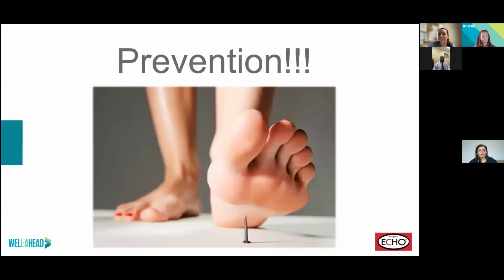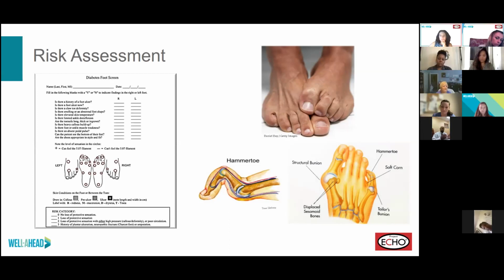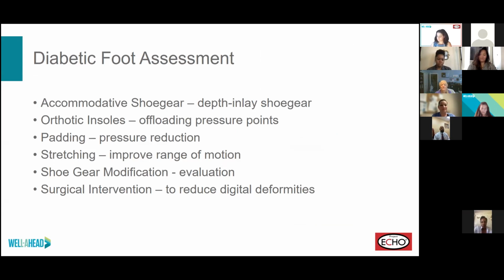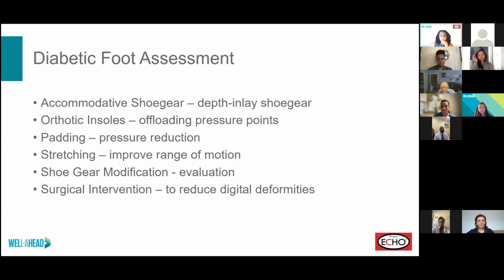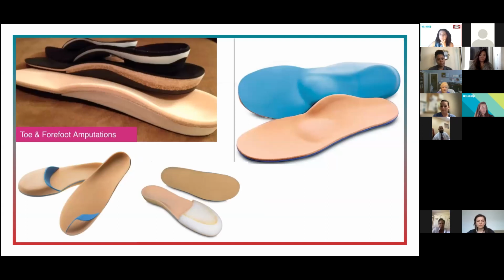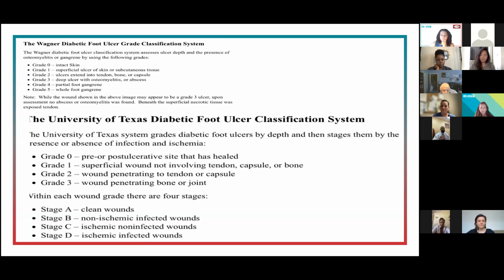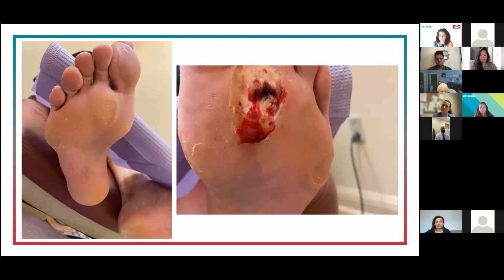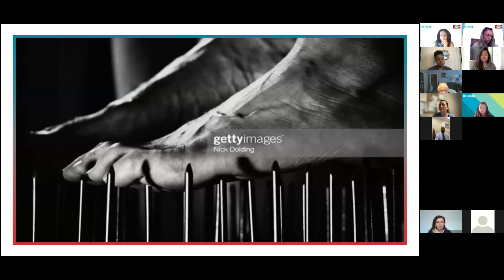Diabetic Foot Care